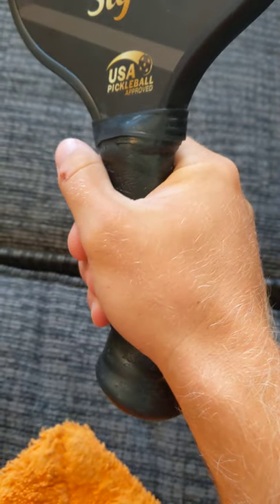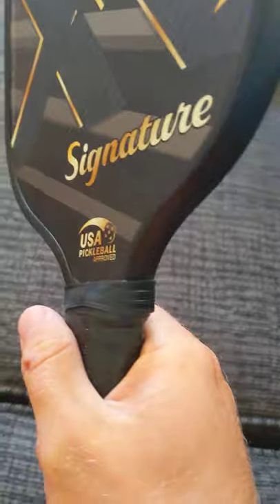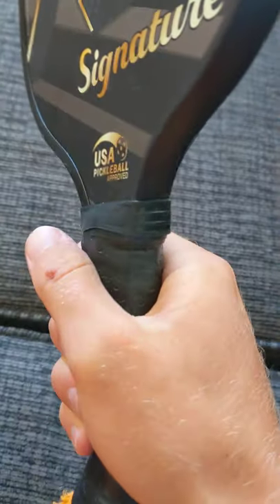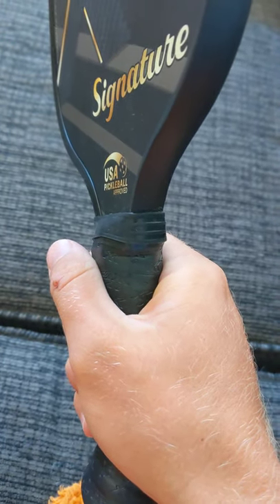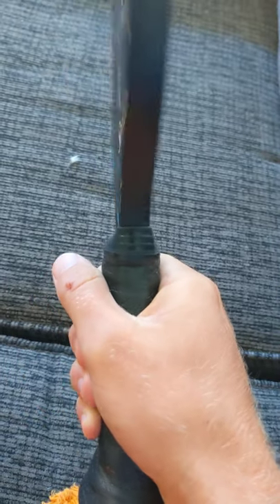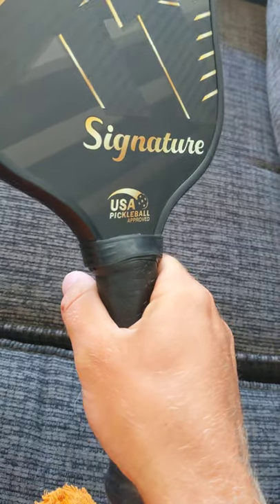Pickleball Eastern Grip is Inferior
This video goes over why one should not hold the paddle eastern the majority of the time.

Try the new ProXR Advantage that Lee Whitwell and I are playing with. I use the 14mm for more power and pop. Lee uses the 16mm for more control. After playing with this paddle for four days I had huge success at the recent APP Delray Beach tournament. and put in AustinGridley at check out and get $10 off your paddle purchase.